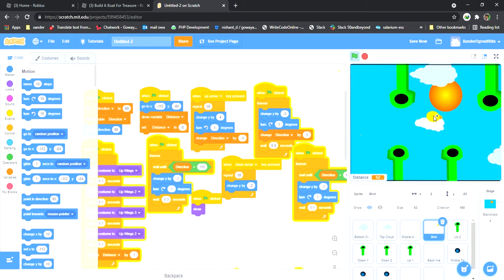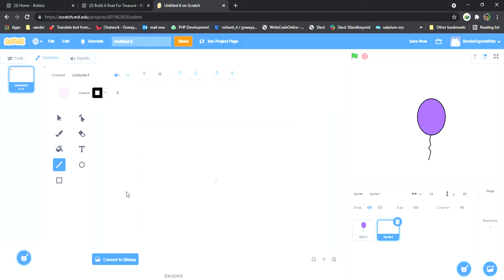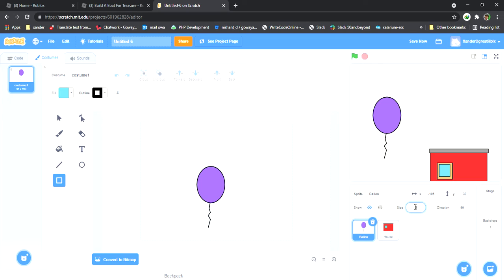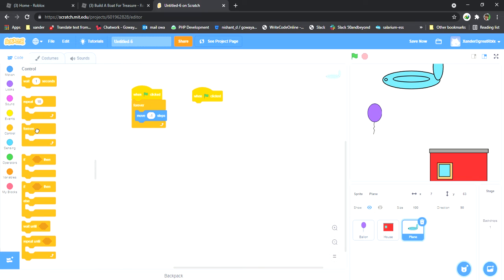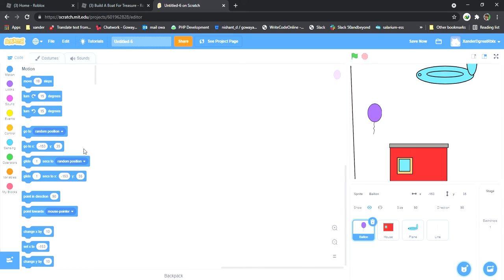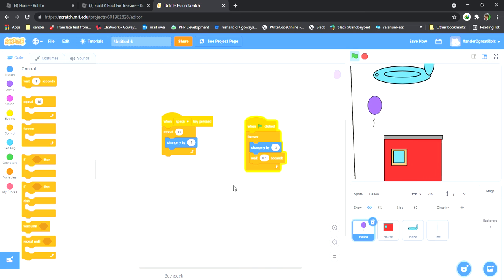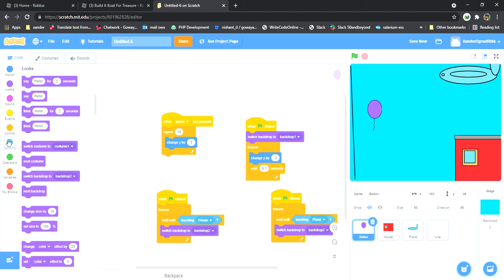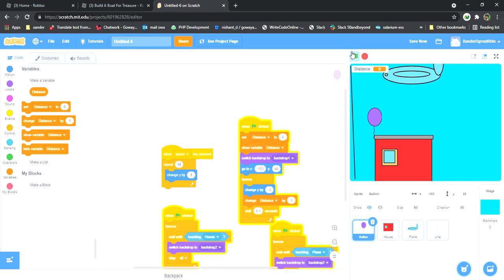Tutorial on how to make flappy bird on scratch!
The game is like the flappy bird. Today i will show you on how to make one similar in scratch!